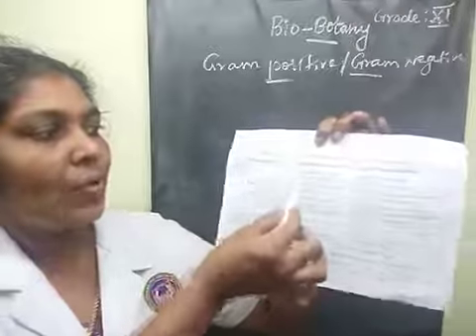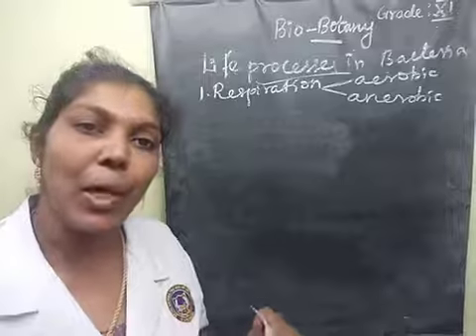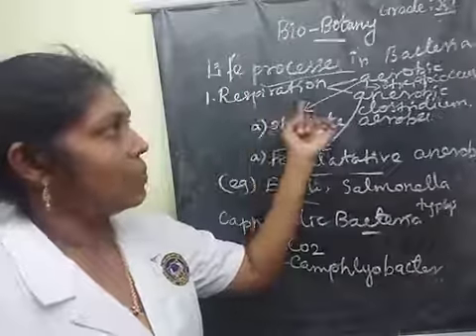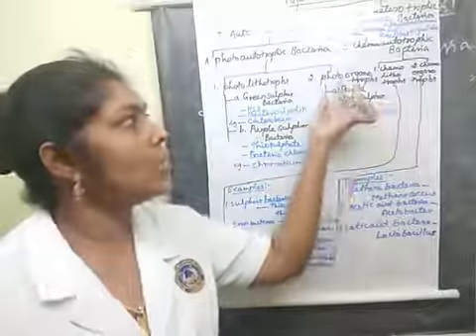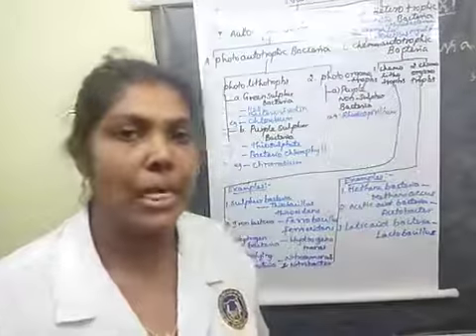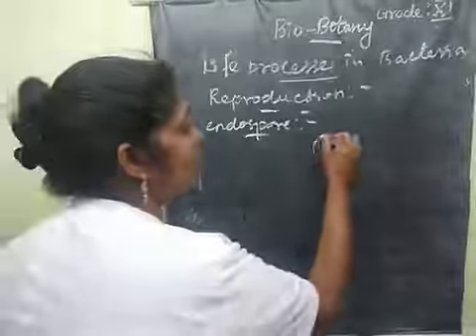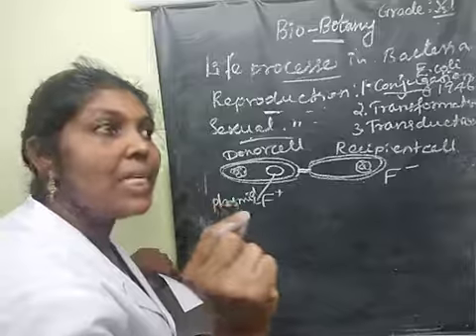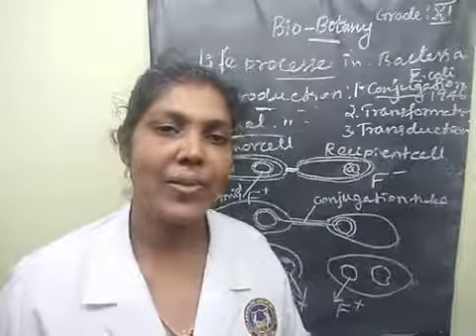Grade XI - Bio- Botany || Life Processes In Bacteria || Bethlahem Matriculation School